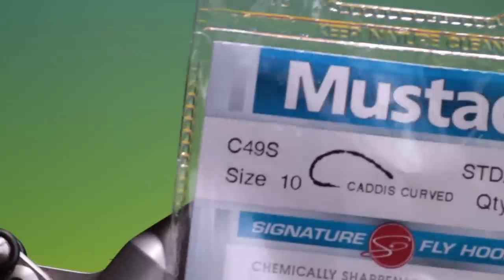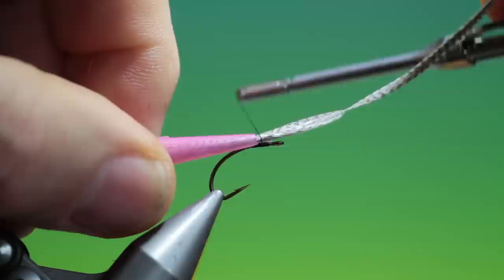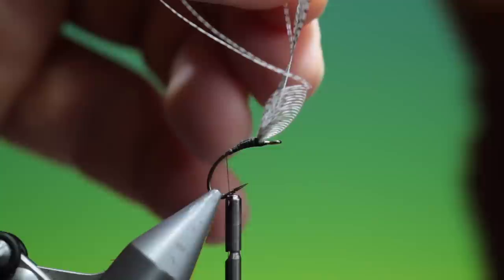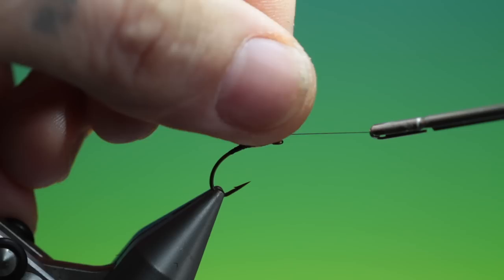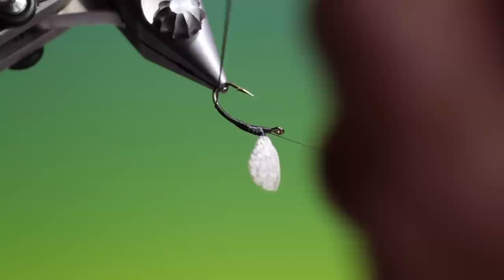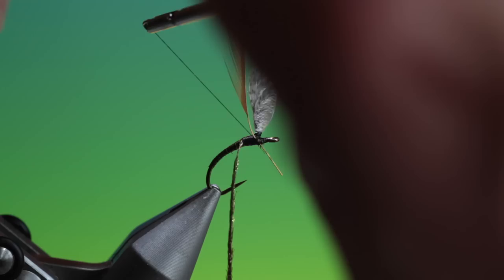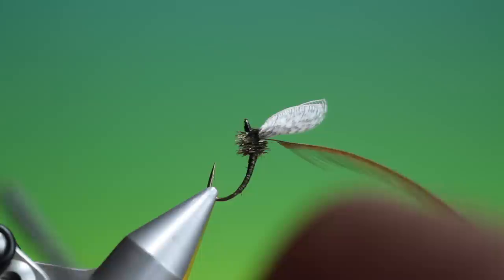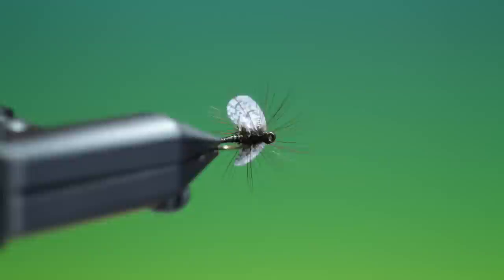Fly Tying a Wally wing quill emerger fly with Barry Ord Clarke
A nice looking quill bodied mayfly emerger that uses the Wally wings as the parachute post.